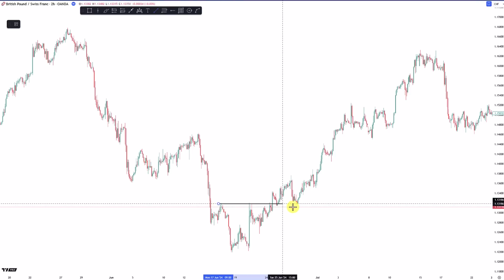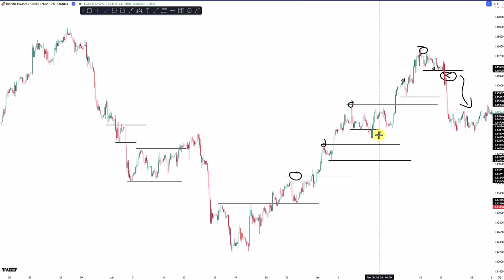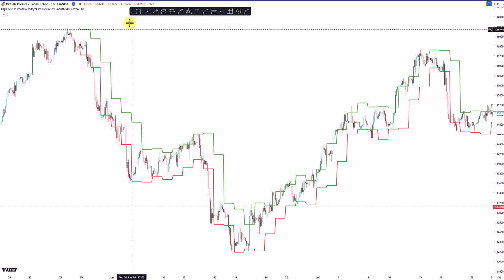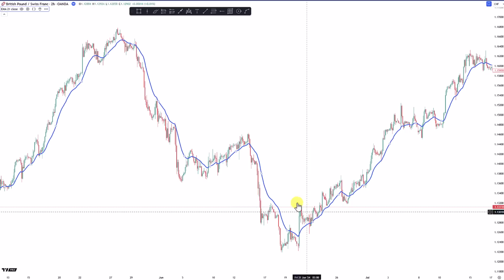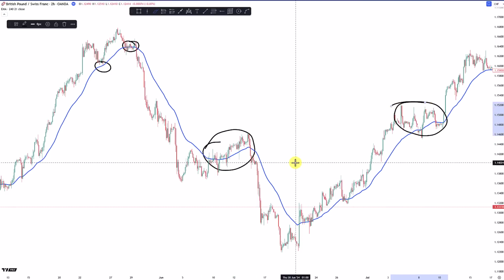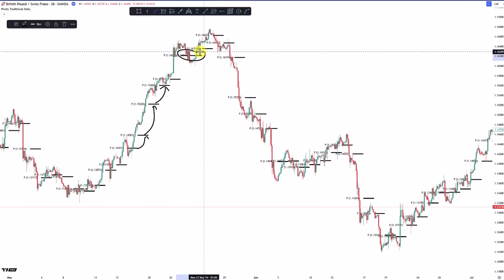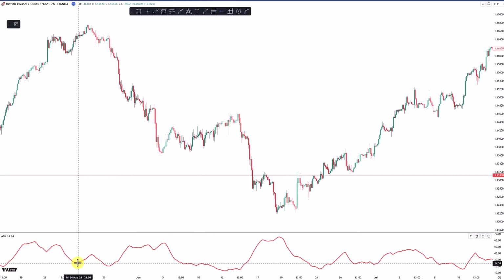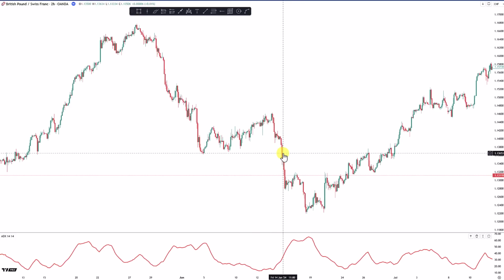The Best Trend Trading Tools, Tips & Tricks